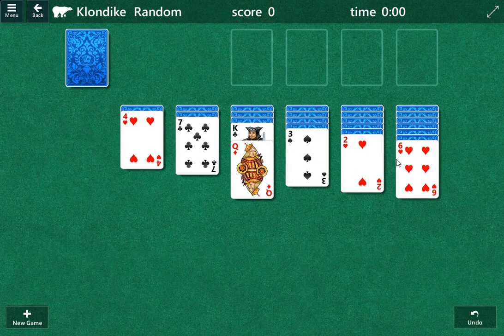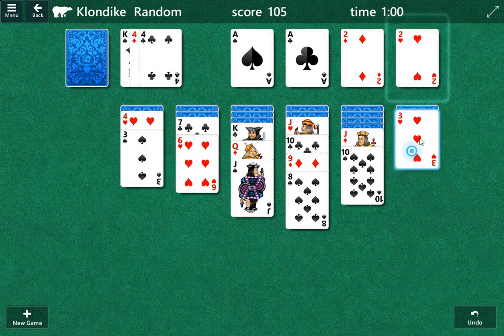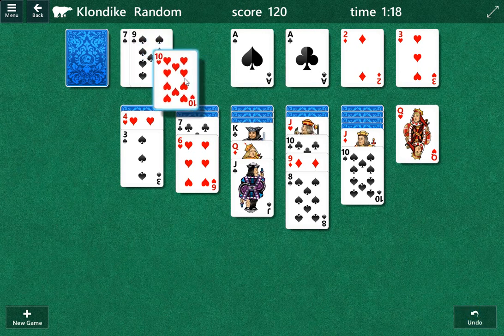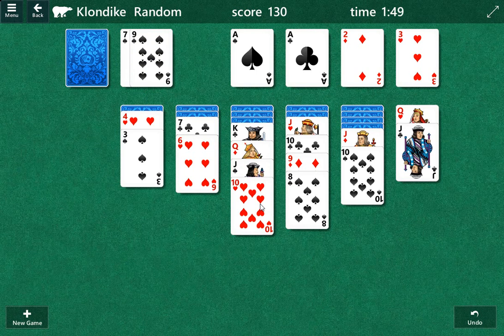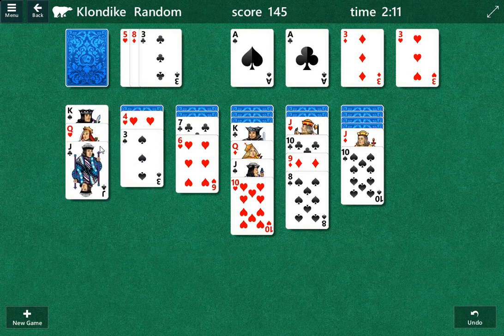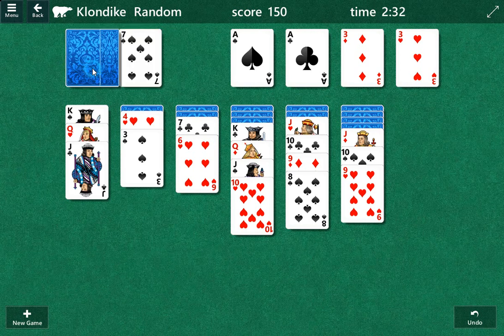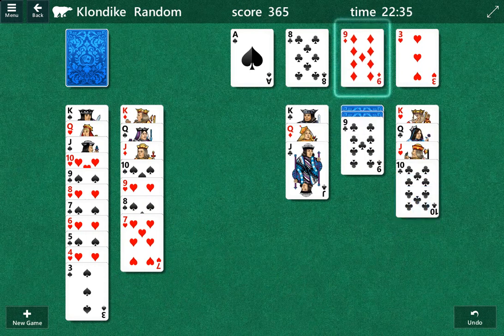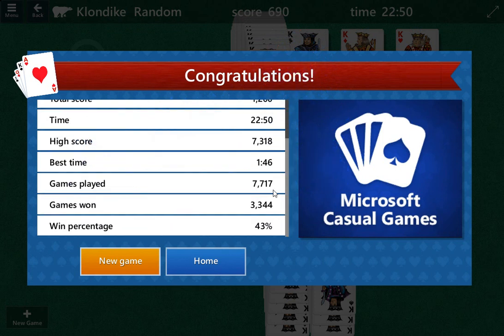Solitaire Gameplay Walkthrough